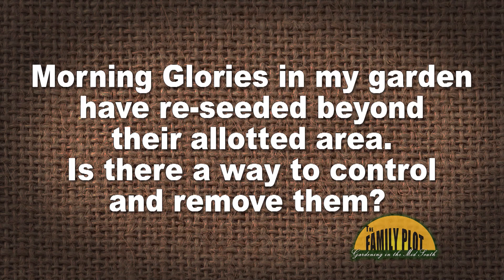Is there a way to control and remove morning glory? (It will be hard)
There is a way, but it will take time and effort. Morning glories are very invasive and have very long-lasting seeds. To get rid of them make sure they do not go to seed. Then dig and spray. It will take a while, but eventually you will win the battle.